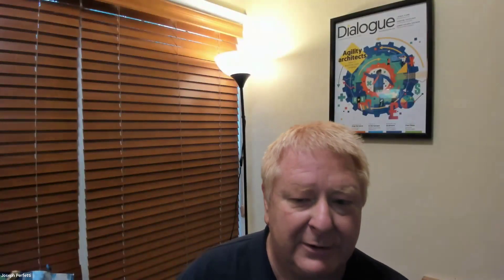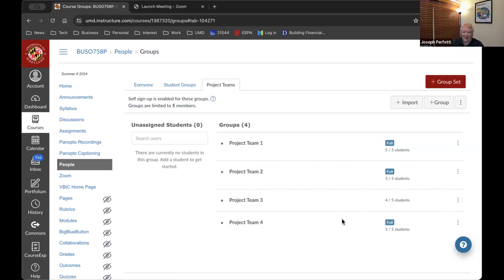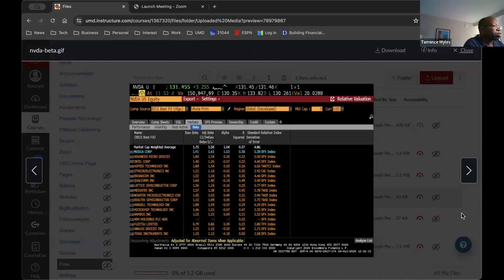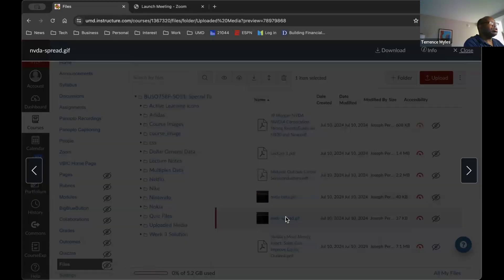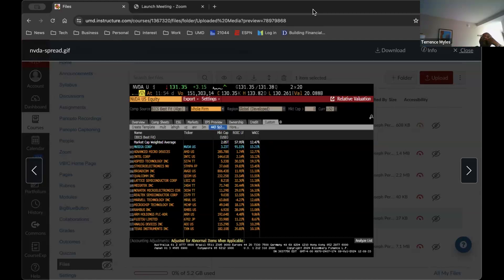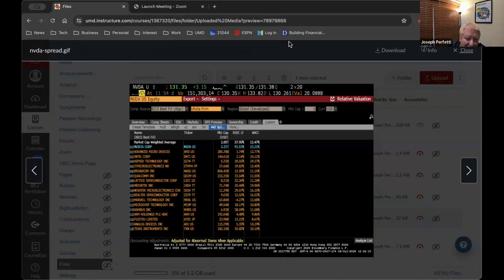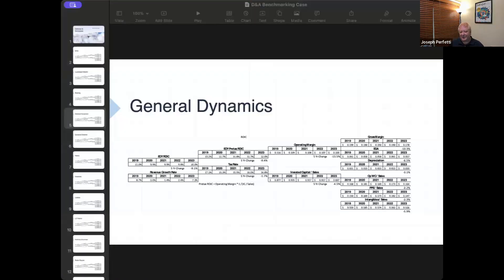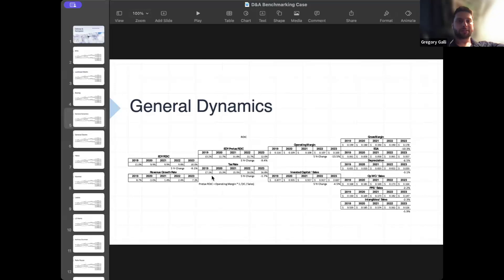July 16 758p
Debrief of Nvidia EIC and Historical analysis